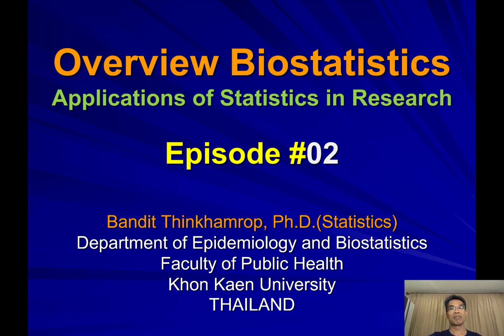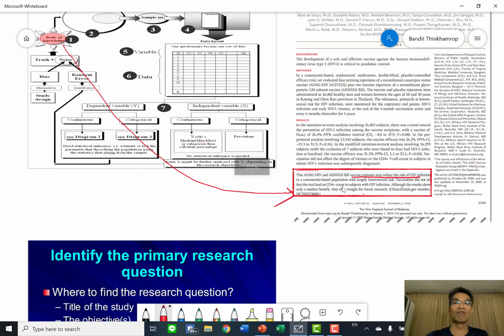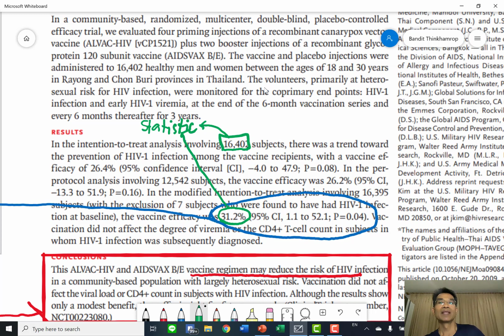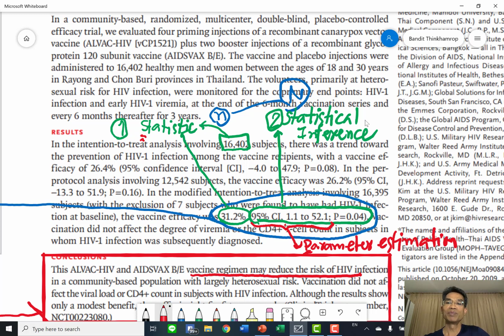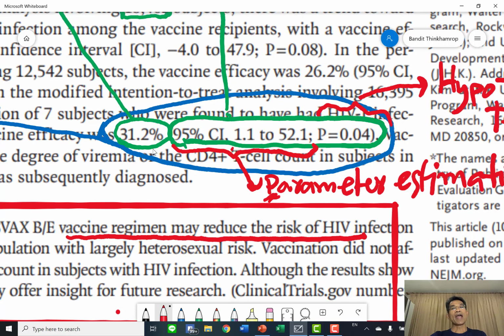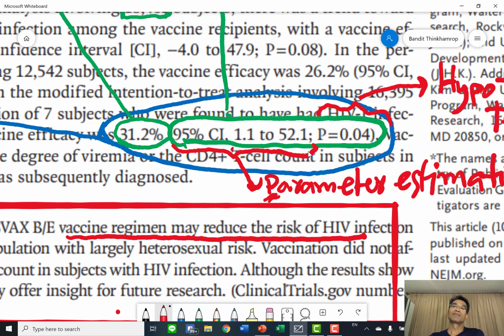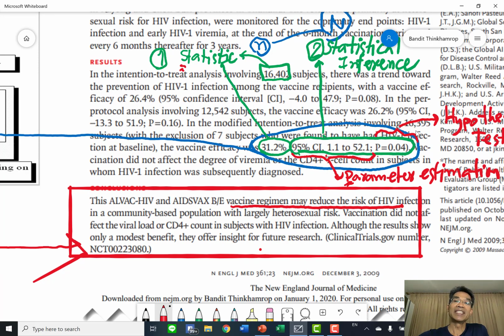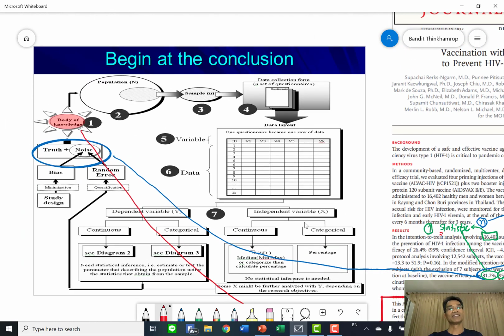StatOverview EP 02